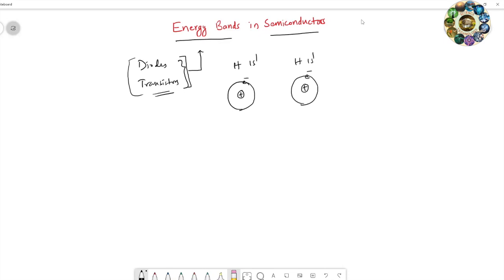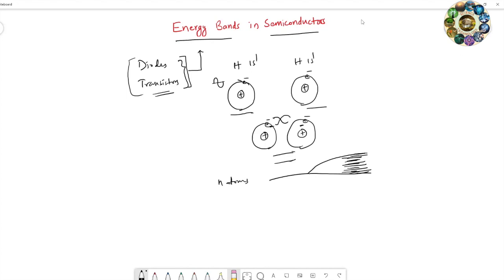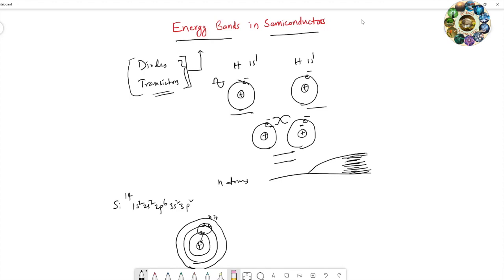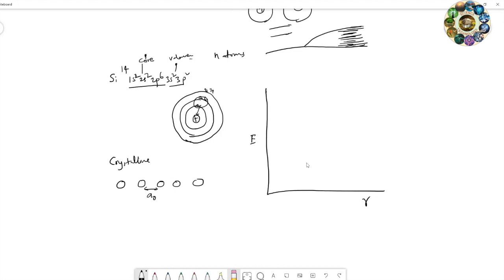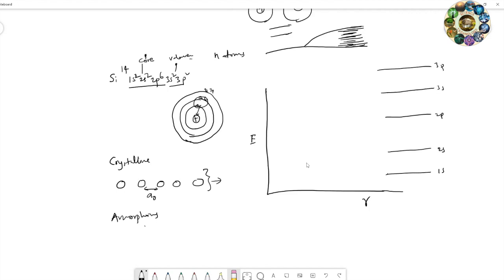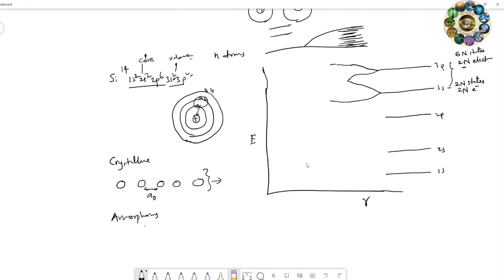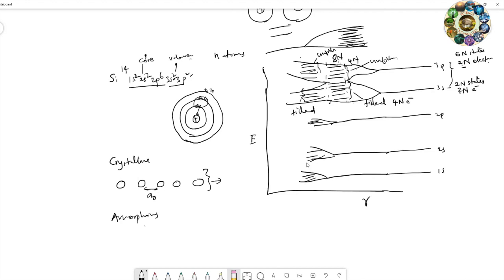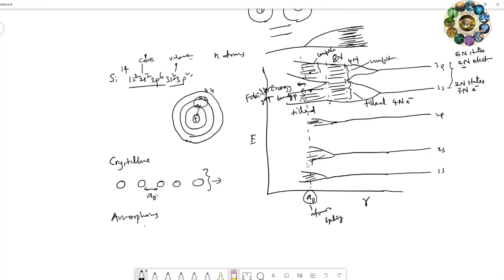Formation of Energy Bands in Semiconductors-1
The formation of energy bands in solids (semiconductors) is described.